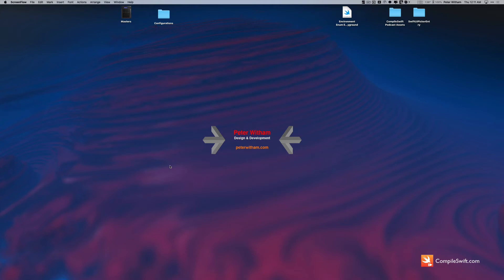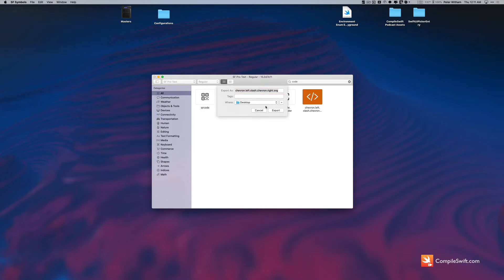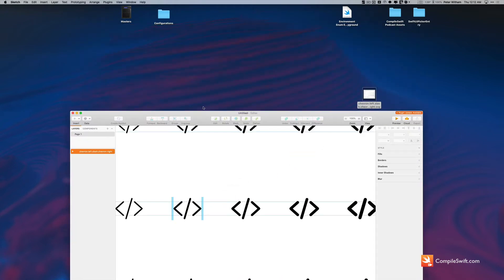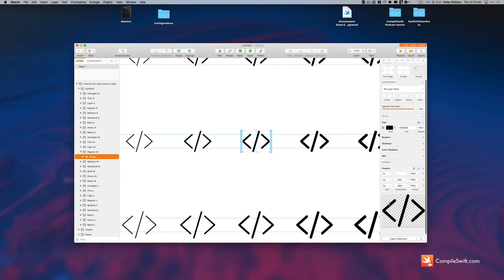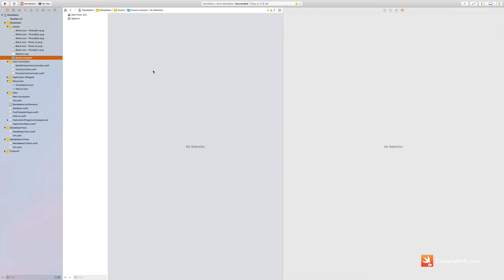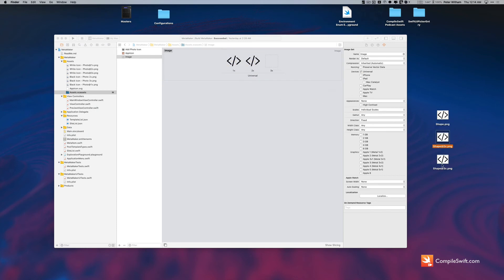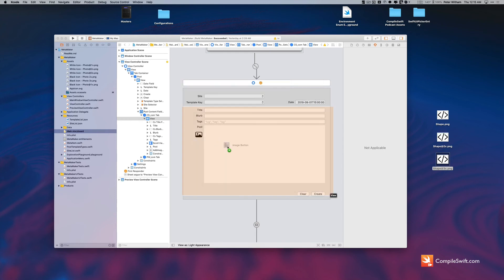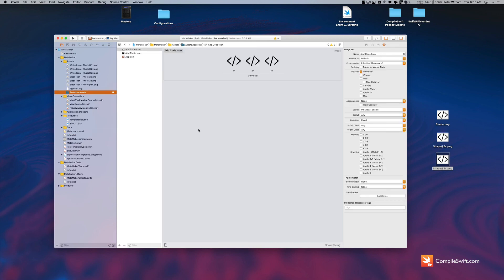Using SF Symbols in macOS Applications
SF Symbols are great, but they don't really work yet with macOS application development. I am going to show you how to get around that in a couple of easy steps.

LINKS
for more Swift videos and tutorials
to learn more about me